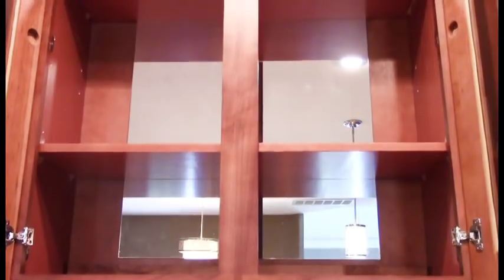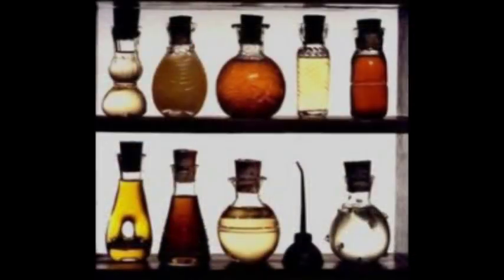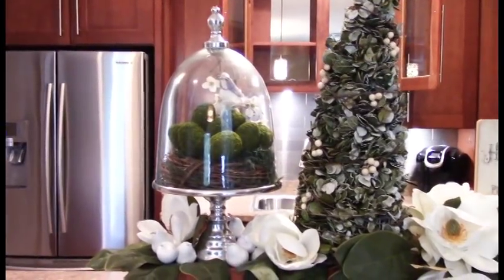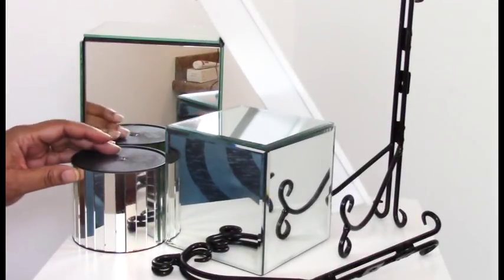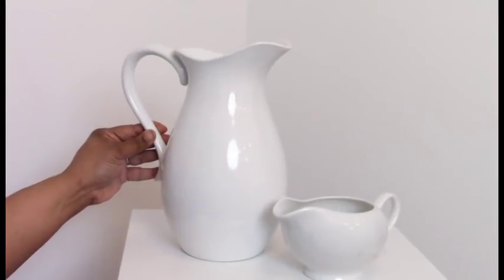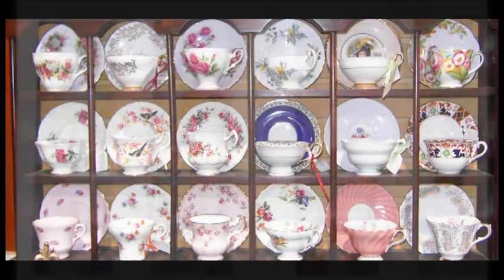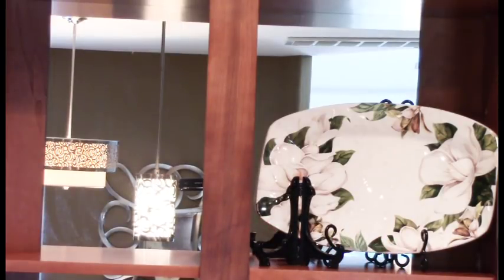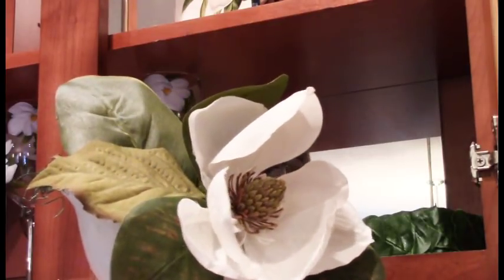DECORATE w/BRE: Style My Kitchen Cabinet - Spring/Summer Ideas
Looking for some great ideas to update your kitchen cabinets?  Create a stunning cabinet decor with simple tips and ideas to get you started on your spring or summer decorating.
Looking for more ideas and tips for your home, don't forget to check out my Facebook Group Page "Bre's Project Book Group."  I share information and videos there that is not on Youtube.  Get information on upcoming videos and helpful tips and ideas on decorating and organization.  Hope to see you there.